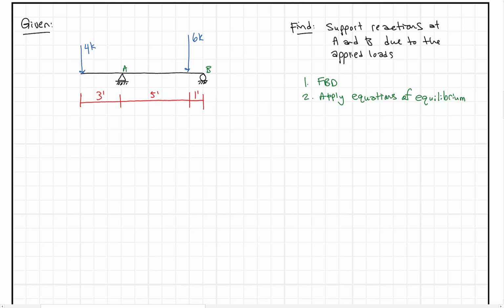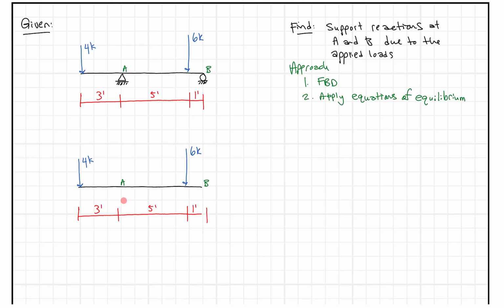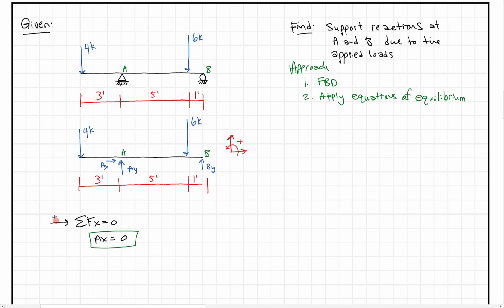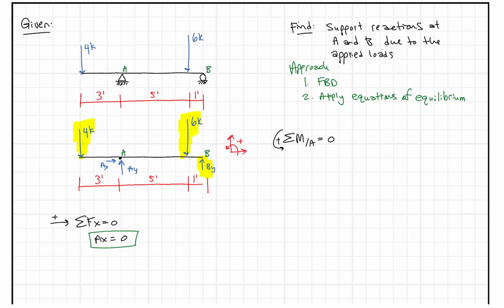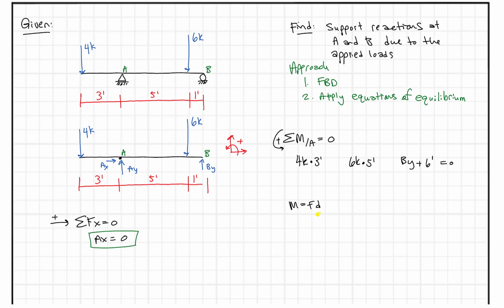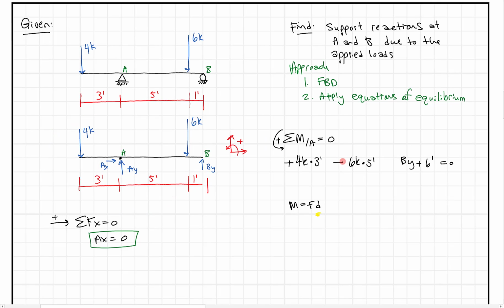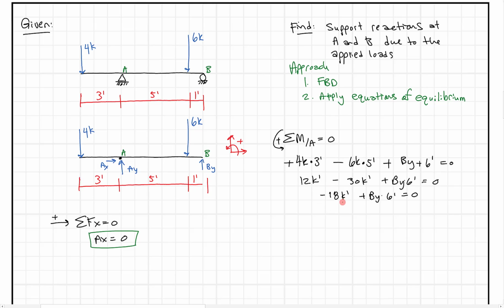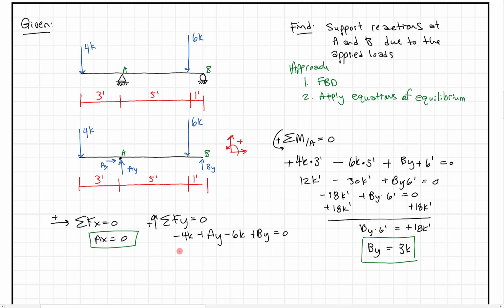Beam Reactions 2 concentrated forces